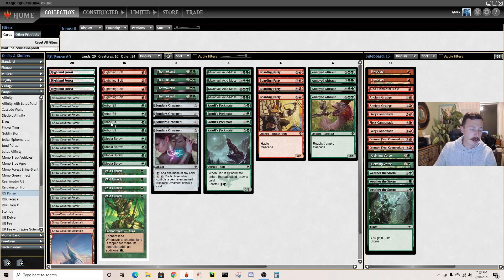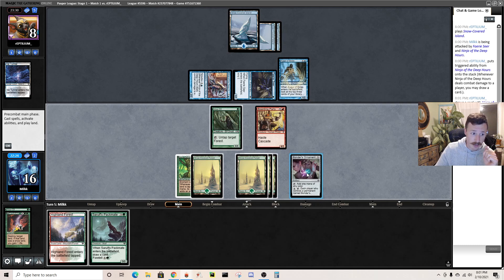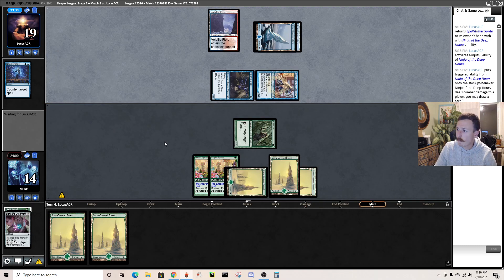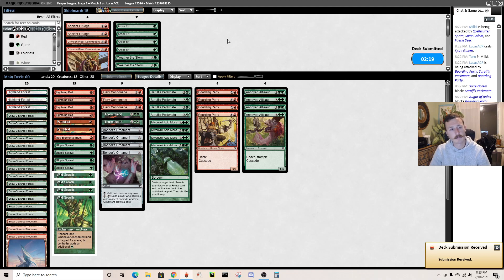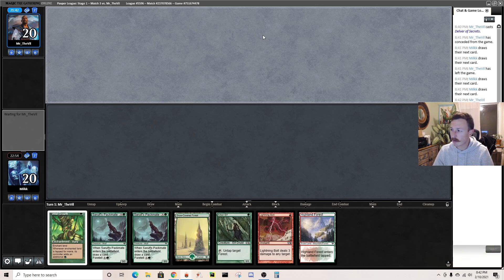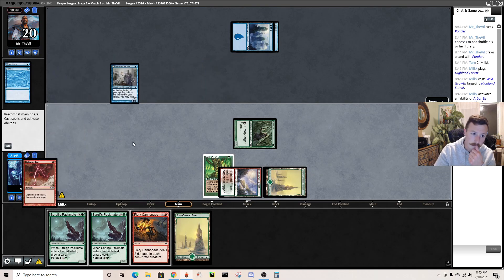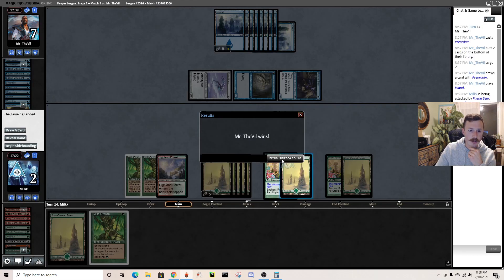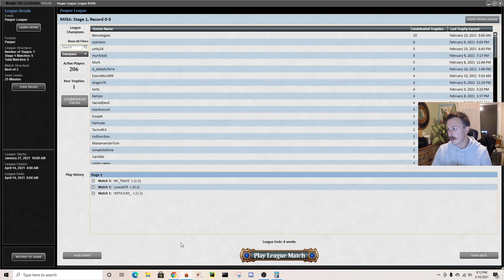Pauper League - RG Ponza | AA-AA-AWOO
Welcome back to Snap Bolt Games. Back for another pauper league with Red Green Ponza